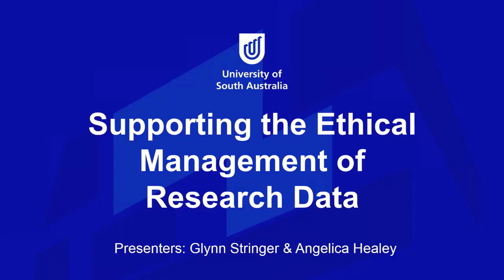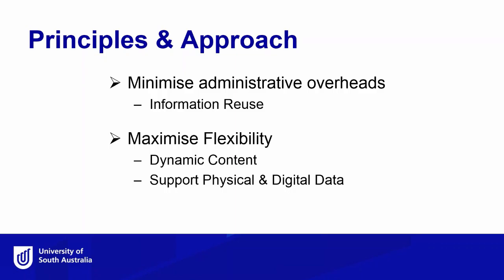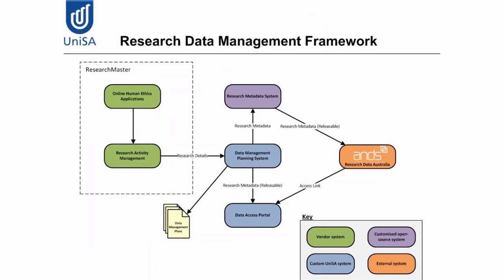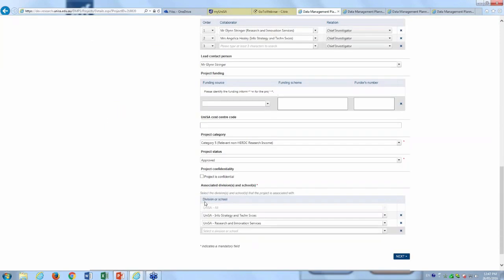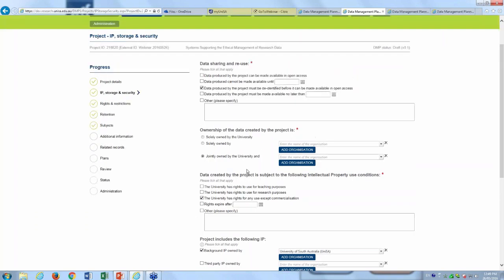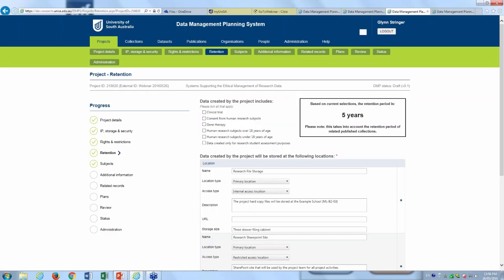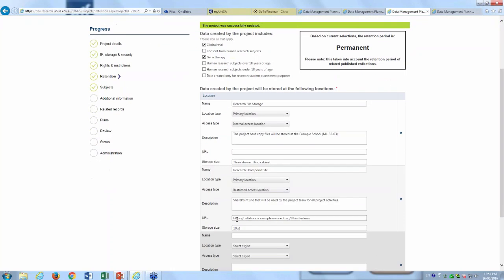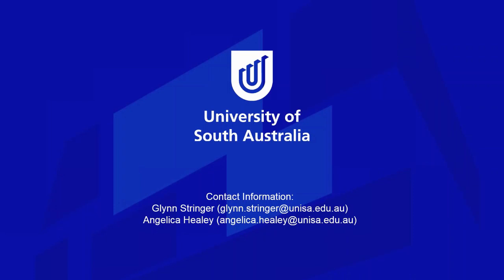Systems Supporting the Ethical Management of Research Data Presented by UniSA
Presenters Glynn Stringer and Angelica Healey discuss the systems in use (or in development) at UniSA to support the management and use of research data ethically.

Please note that the research project shown during the webinar is artificial and no actual research data sets or information is displayed.

Ethical clearance is a critical step in the research data life-cycle to ensure that data collected and used during the course of research meets the expected ethical standard under the terms of the Australian Code for the Responsible Conduct of Research and the National Statement on Ethical Conduct in Human Research. Systems that support ethical clearance and continual monitoring of data management and usage are thus critical to maintaining the ethical standard and integrity of research within an institution. Moreover, some research data can have long lasting social, cultural, or scientific value well beyond the completion of a research project. Keeping accurate records of the ethical and legal constraints as well as the permissions around research data are thus necessary steps to ensure that the value of data is preserved.